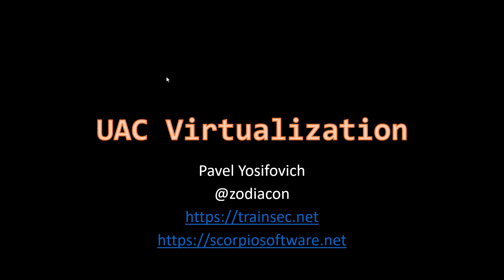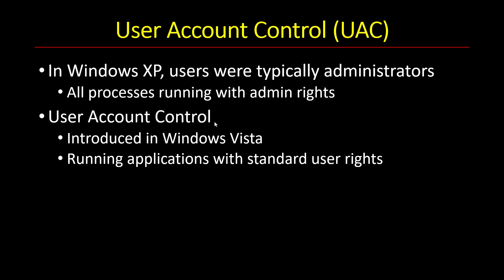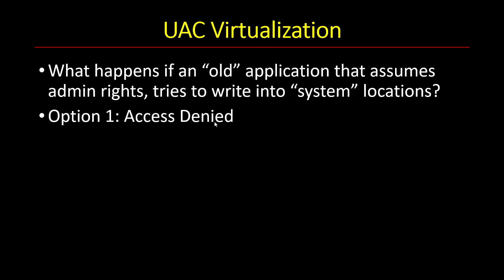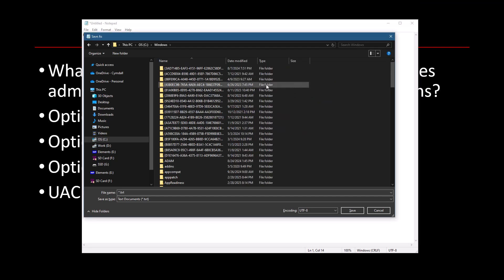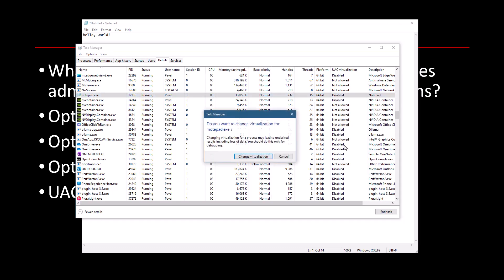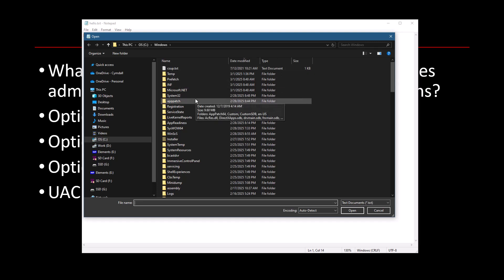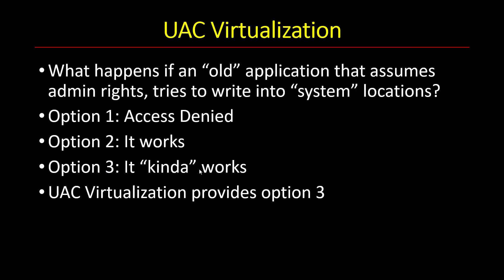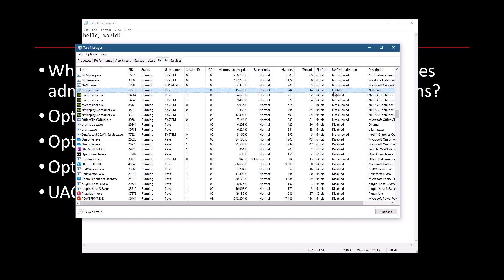UAC Virtualization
Understanding UAC Virtualization: A Security Mechanism for Legacy Applications

In this video, we look into User Account Control (UAC) Virtualization—a feature introduced in Windows Vista to balance security with compatibility for legacy applications. We explore why applications written for Windows XP assumed administrative privileges and how UAC virtualization helps mitigate security risks while maintaining functionality.

You'll see a hands-on demonstration of how UAC virtualization works, including how it redirects file writes from system directories to per-user locations.